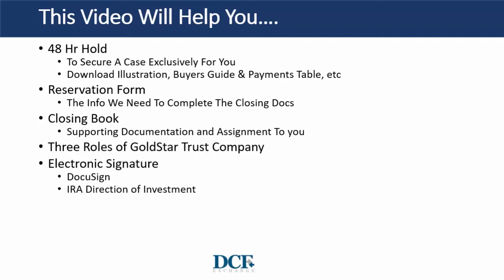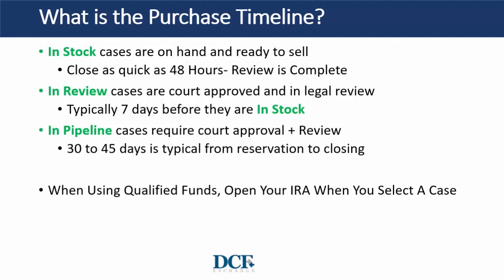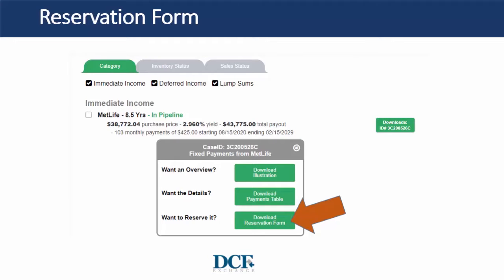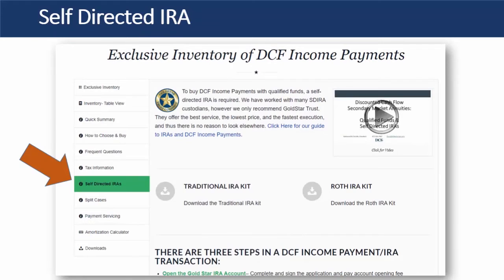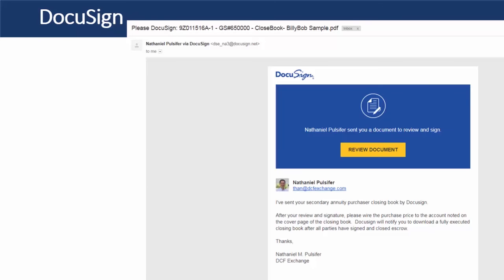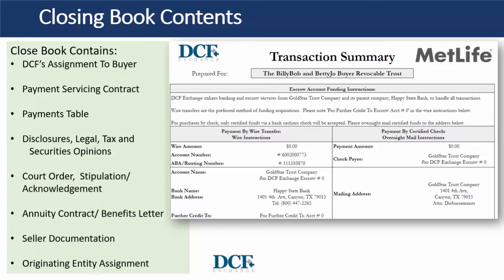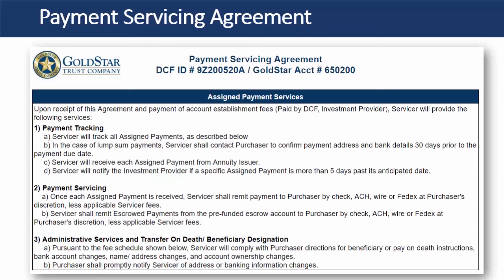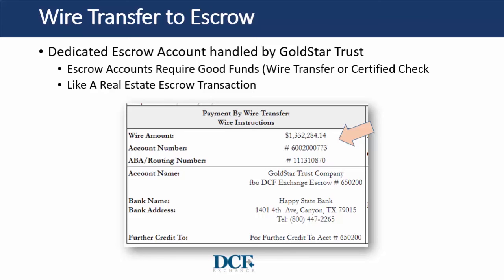DCF Income Payments - The Purchase Process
How to buy DCF Payments from DCF Exchange